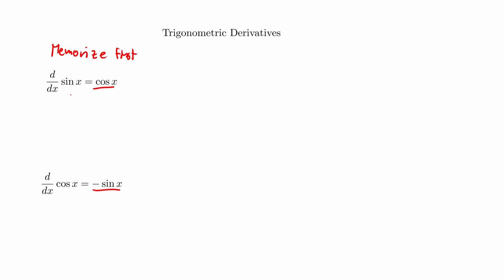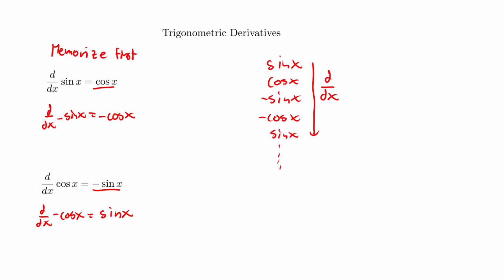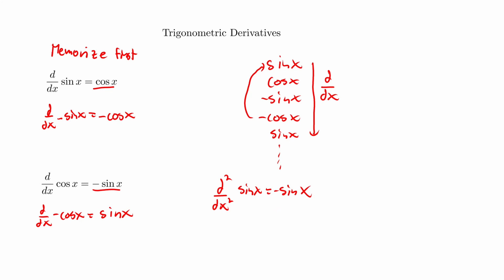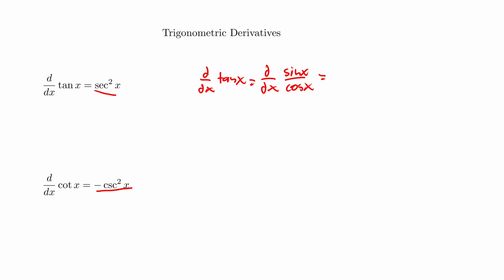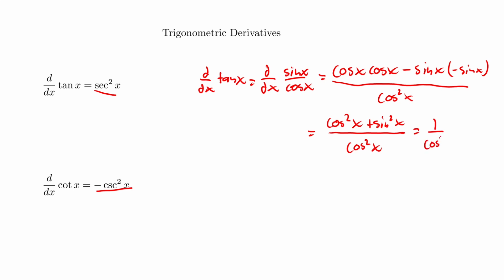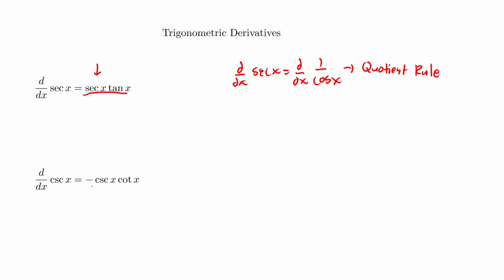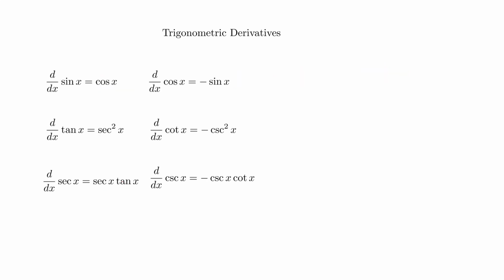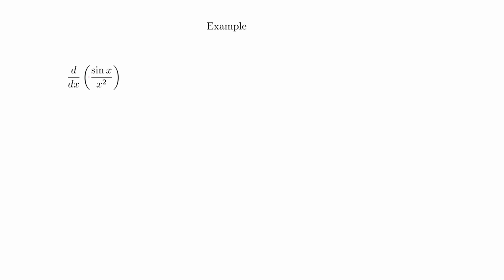Calculus I | Trigonometric Derivatives | Part 30